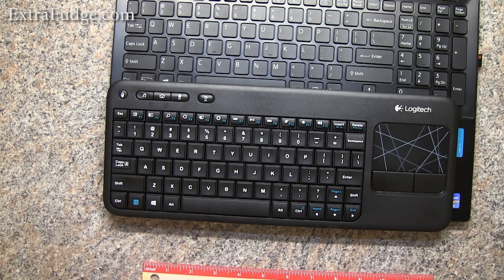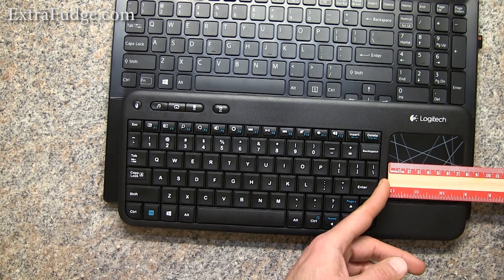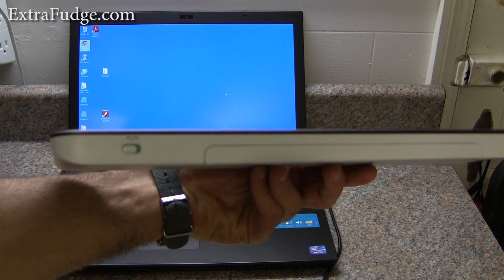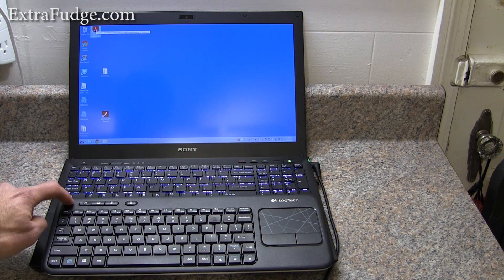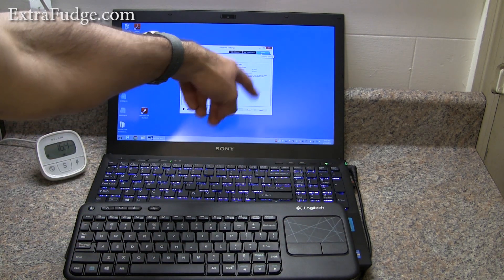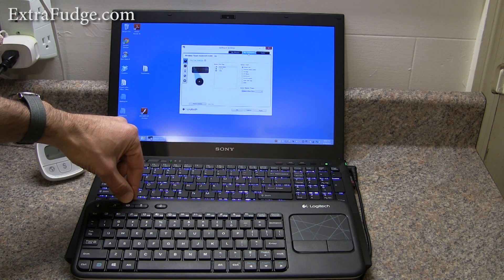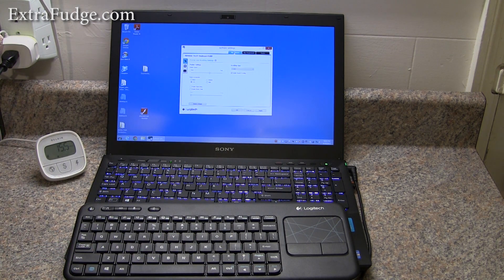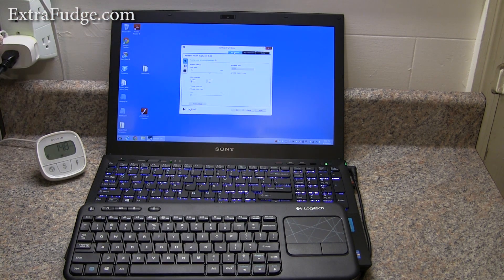Logitech Wireless Touch Keyboard K400 Review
This is a review for the Logitech Wireless Touch Keyboard K400.
Also included in this video is how to fix the problem of not being able to configure the keyboard using the supplied software.